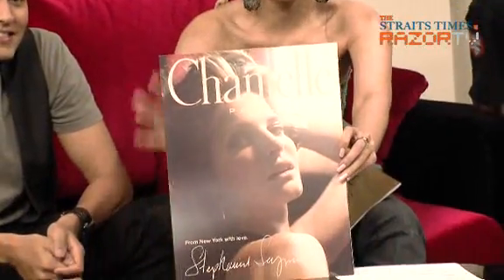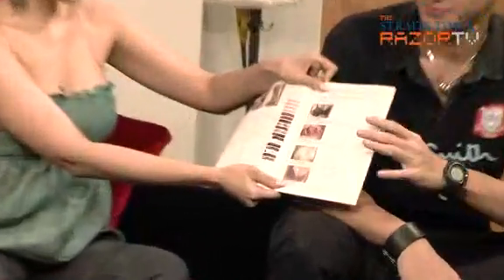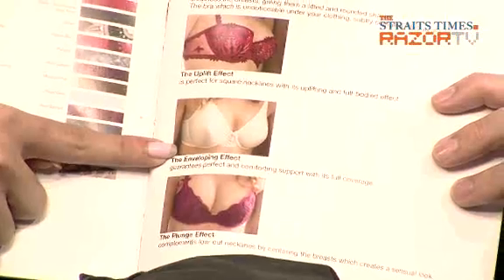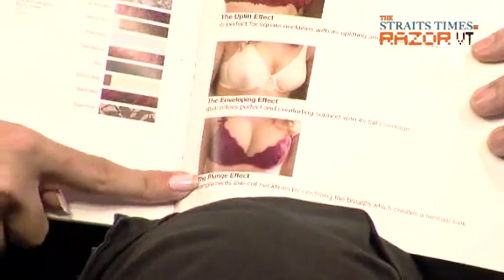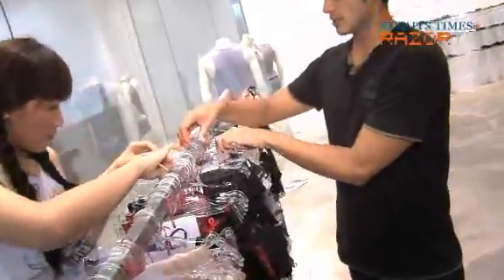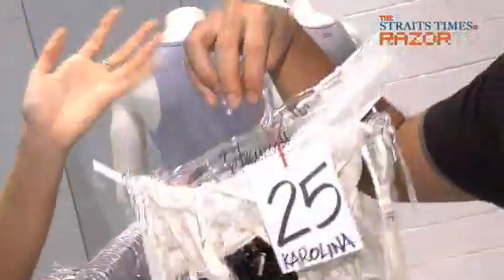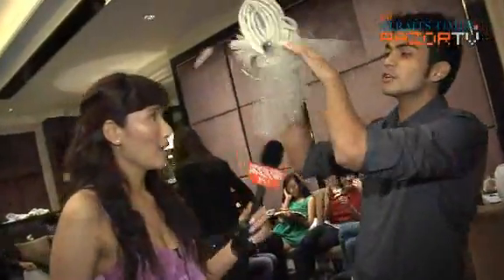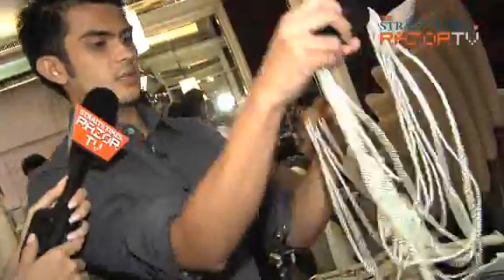R.age on Lingerie (Pt 1)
It's a threesome! Sara, Bryan and Daryl find out what's all the rage with lingerie. Sara was at the recent underwear fashion show by Chantelle Lingerie, and the boys just had to join in as she presents her story today. See what the gus are drooling about!It's a threesome! Sara, Bryan and Daryl find out what's all the rage with lingerie. Sara was at the recent underwear fashion show by Chantelle Lingerie, and the boys just had to join in as she presents her story today. See what the guys are drooling about!If you want to watch the entire lingerie show, catch Front Seat's Chantelle Lingerie.